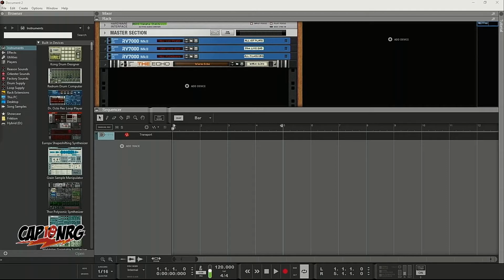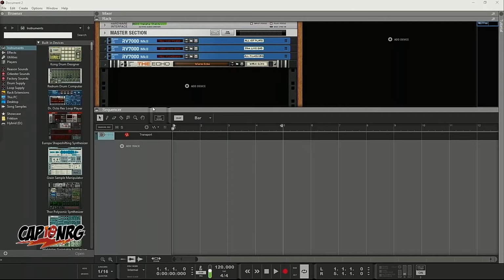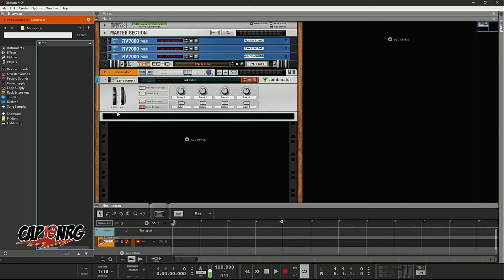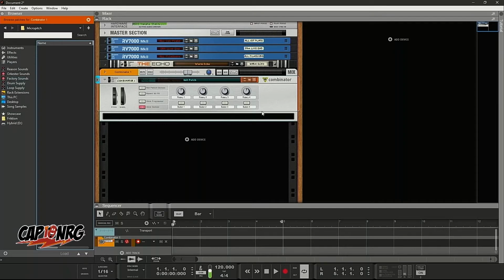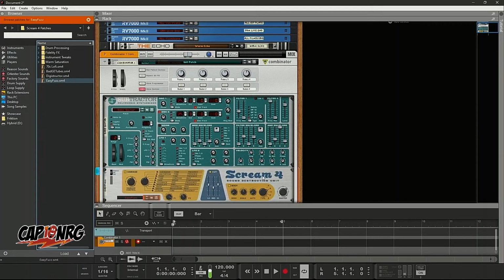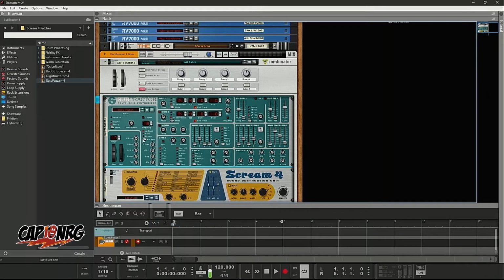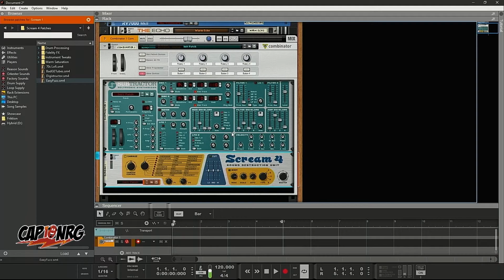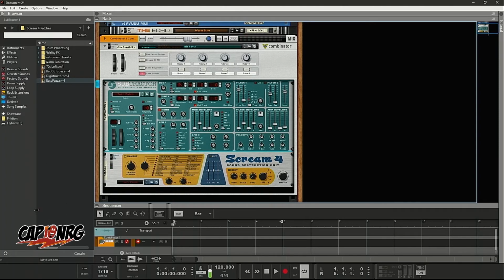Creating an 808 Clap in Reason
Hey guys - if you watched the first video on making an 808 kick drum in Reason then get ready - this is part 2 where we are going to make a clap to go with it.

I am using all Reason Default synths and effects so anyone with Reason should be able to follow the tutorial. If you have questions or want to leave me a comment or some feed
back, please do so below! Have a wicked awesome day!!